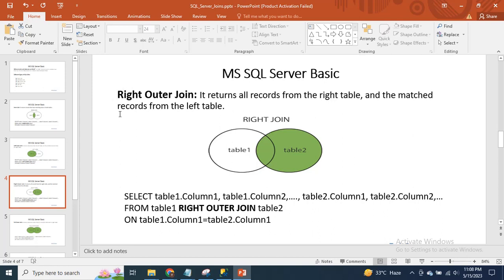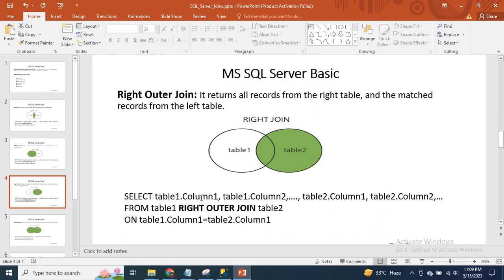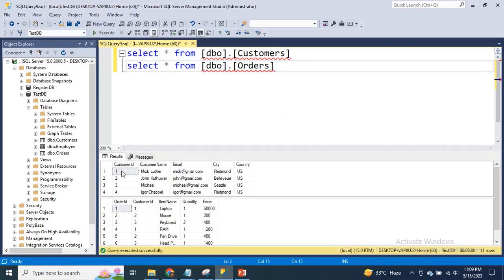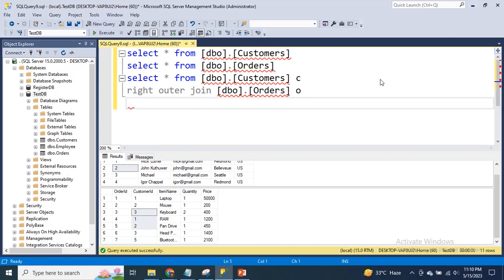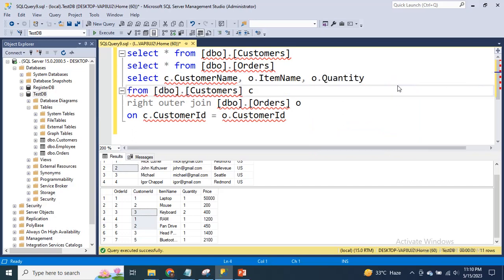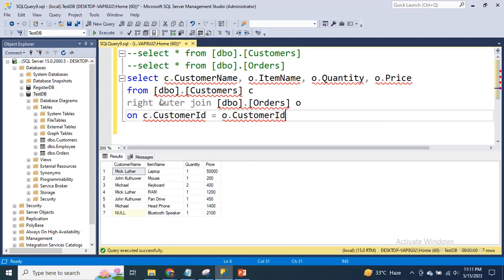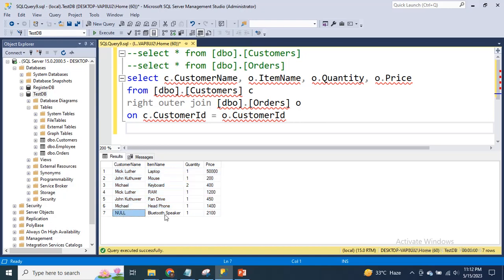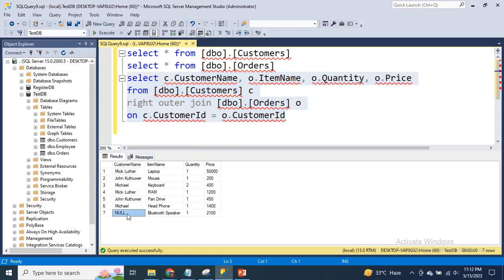Part14 SQL Joins | Right Outer Join | MS SQL Server for beginners | MS SQL Server Tutorials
Right Outer Join in SQL
Right Outer Join
Right Outer Join query
Right Outer Join tutorial
How to use Right outer join